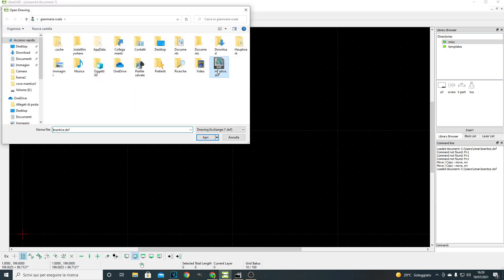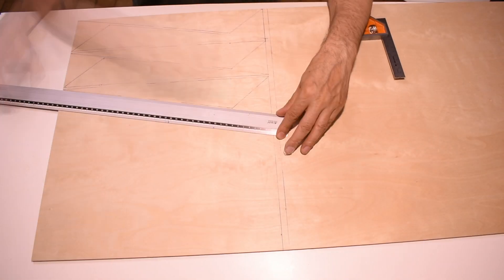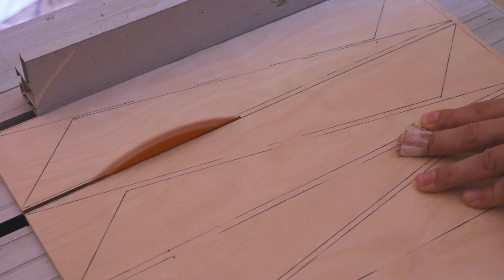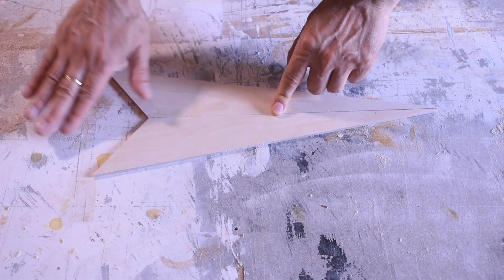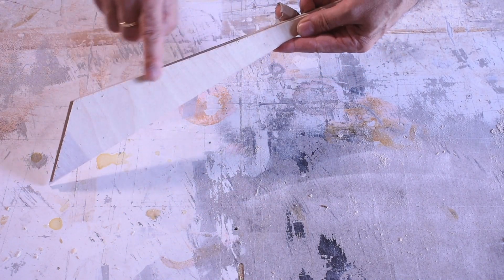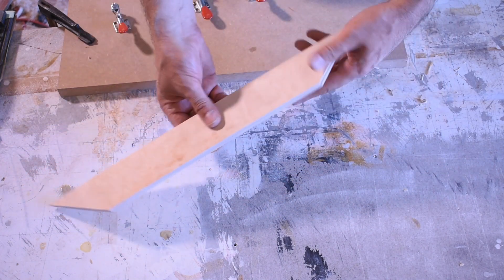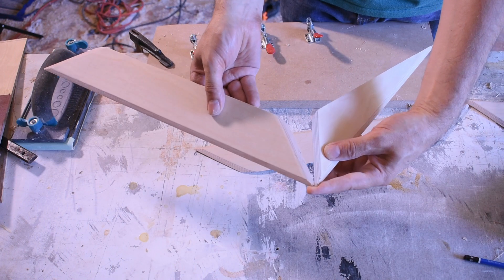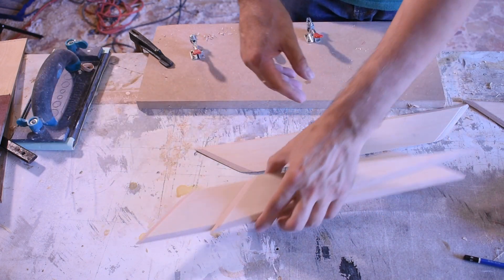How to build a Homemade portative Organ | #29 The Bellows Part 2 | SUB ITA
In this format I'll show you How to build a homemade portative Pipe Organ, in medieval style.
In this video #29 we will see the construction of the Bellows part 2. SUB ITA

These building videos will be released every month

The journey begins! this fine woodworking process it will take a long time to complete. I hope you enjoy this series of videos.

After my homemade pipe organ, thisi is my second organ project.
I remind that I'm not a professional organ builder, but only an enthusiast.
these videos are not real tutorials, but entertainment. however, from these you can understand how to build it too.